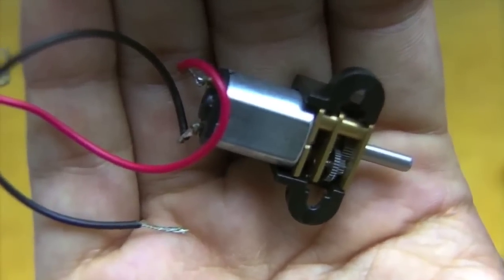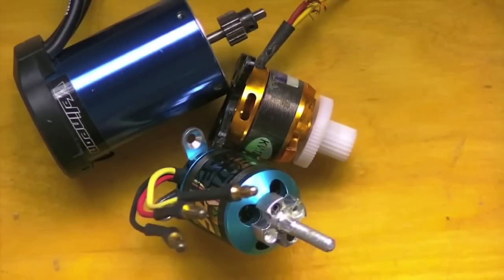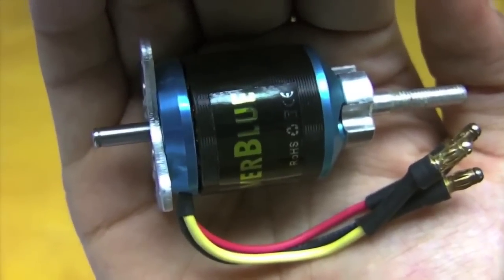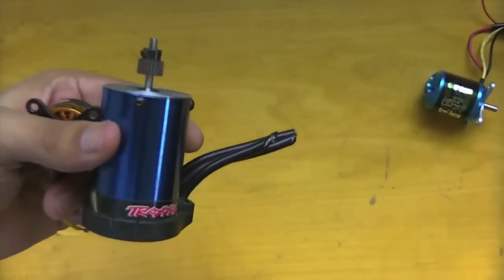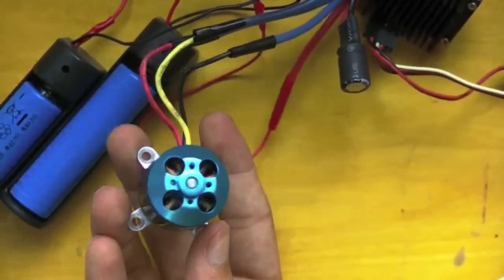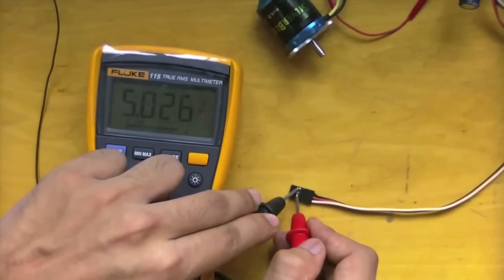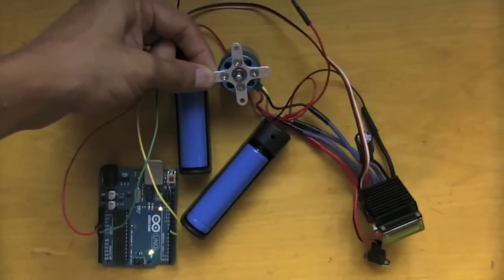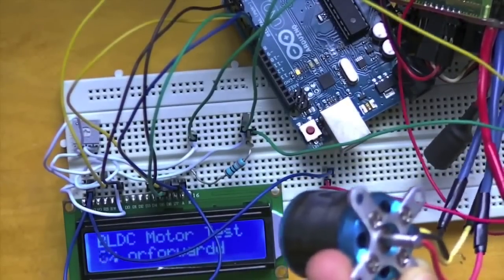Arduino Project Controlling Brushless Motors